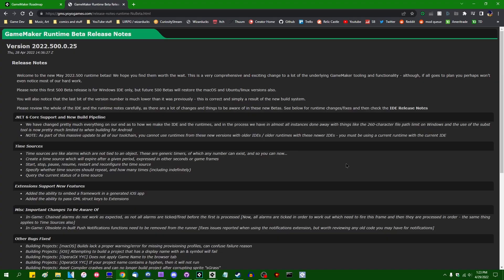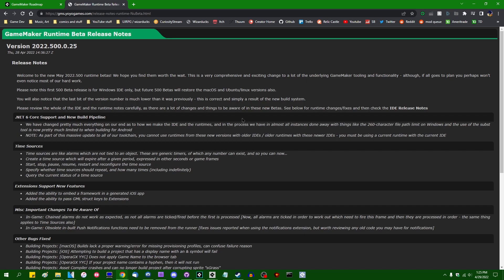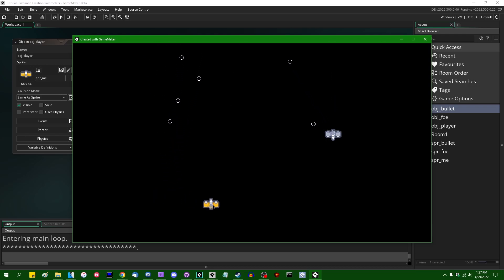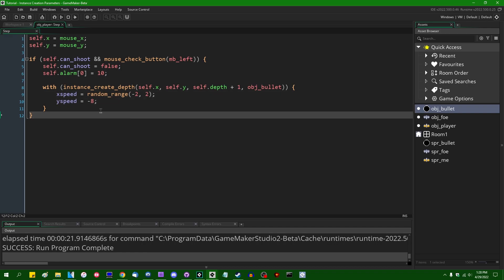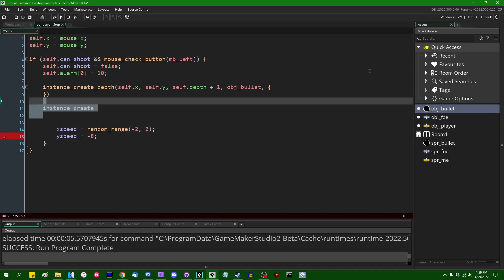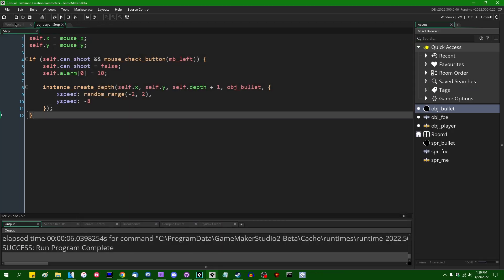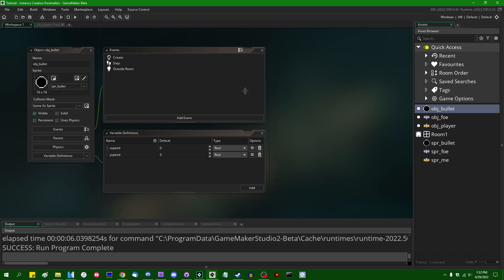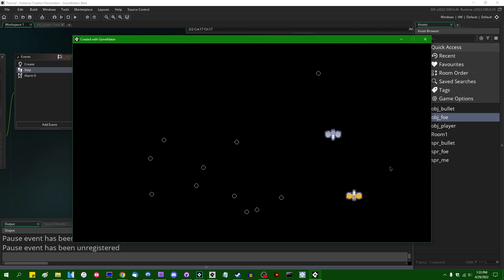Instance Creation Parameters - GameMaker 2022.5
A new GameMaker beta version came out, and with it, some new fun and  useful features that let us do some things more easily than before. Let's talk about the ability to pass additional arguments to the instance_create functions!

0:00 Introduction
0:22 GameMaker beta stuff
1:20 Demo project
2:24 Optional instance creation arguments
3:56 Execution order
6:33 Performance? (Spoiler: stop worrying about this)
8:00 This also works for methods
8:59 That's it

That promised social media link spam.